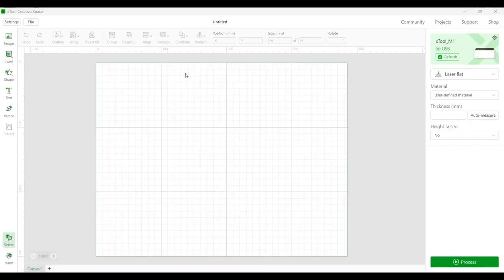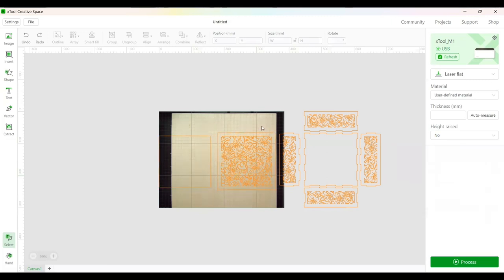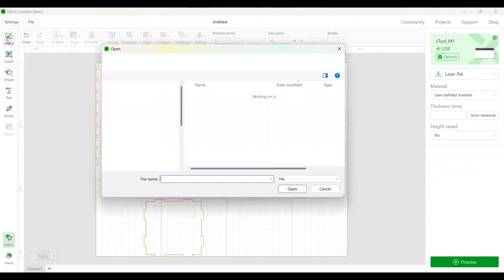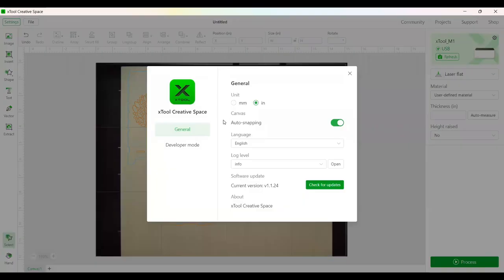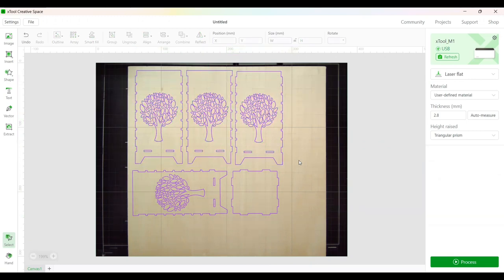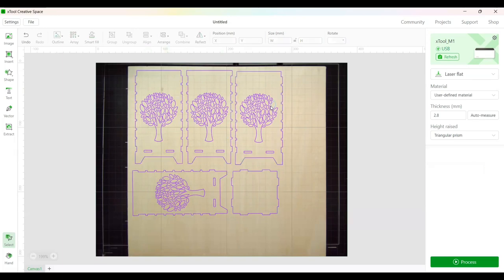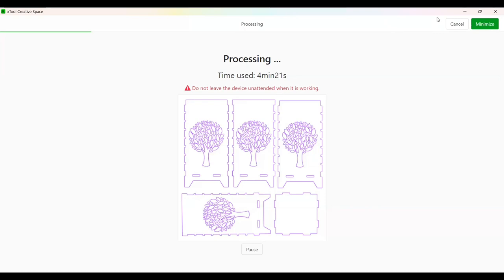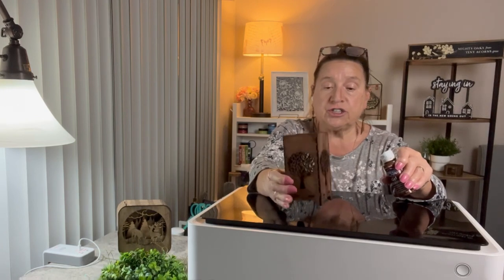Resizing an Etsy file for Xtool M1 Use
Have you bought an Etsy file, imported the SVG and have no idea what to do next? We will discuss resizing and modifying dimensions.

Here is the Americana Gel Stain I used to finish this.